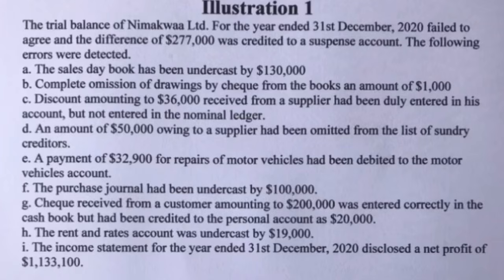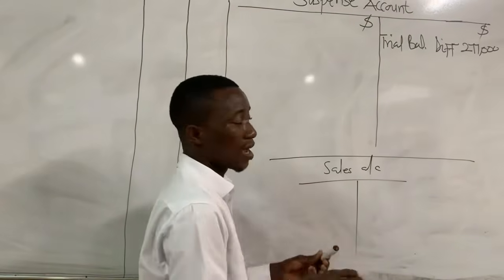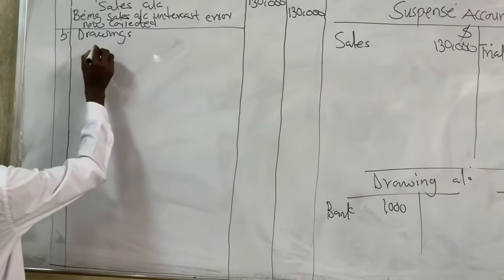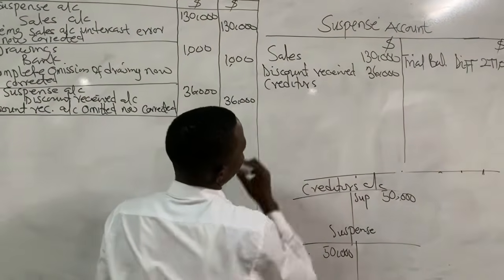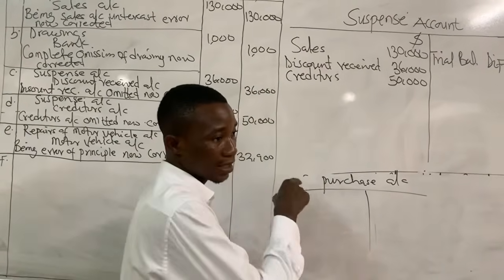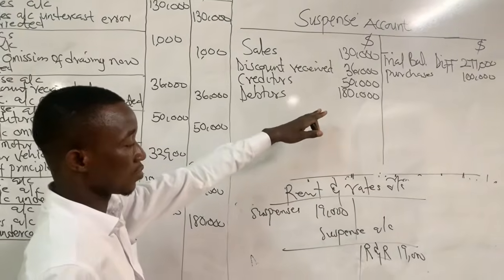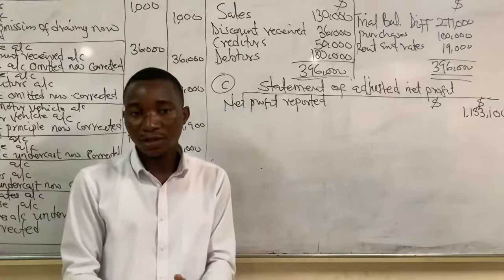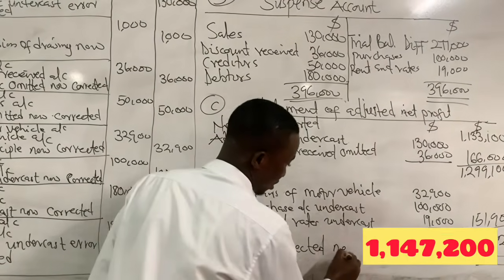CORRECTION OF ERRORS AND SUSPENSE ACCOUNT. ( PART 3 ).(SOLVED PRACTICE QUESTION)